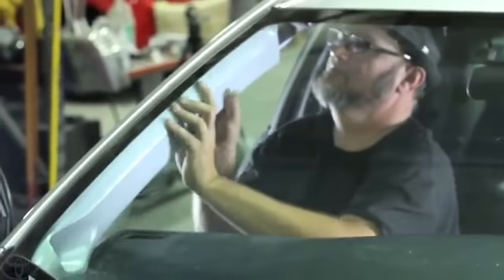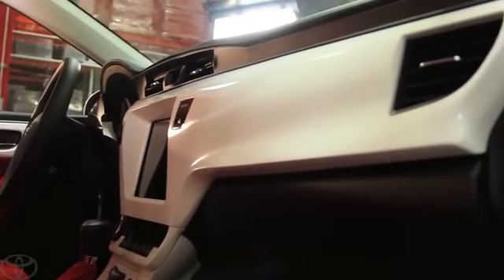Team Skullcandy Crusher Corolla—Finish Line in Sight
Skullcandy, Drew Bezanson and Motorsports Technical Center are throwing the final touches on the Crusher Corolla. The audio m...